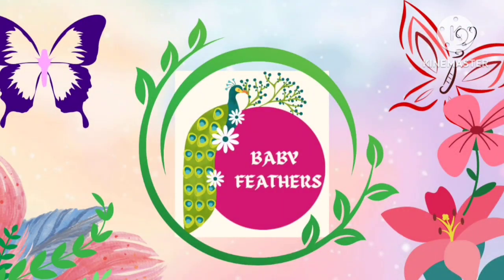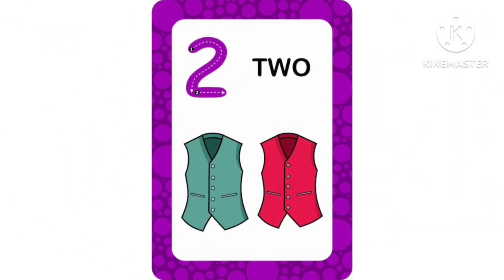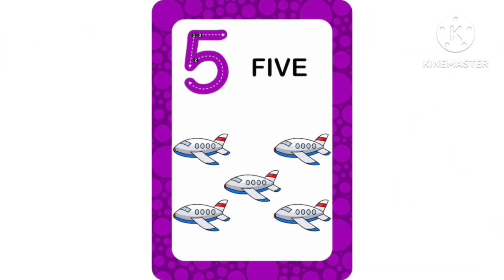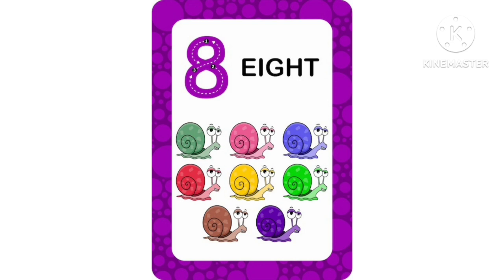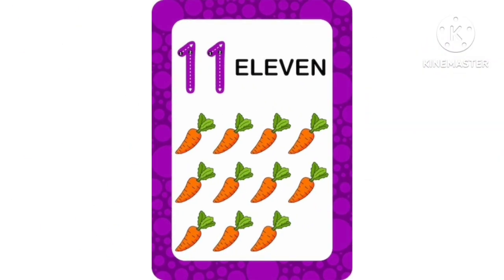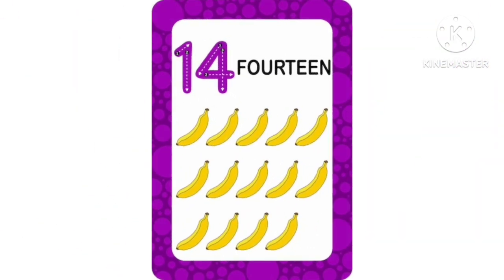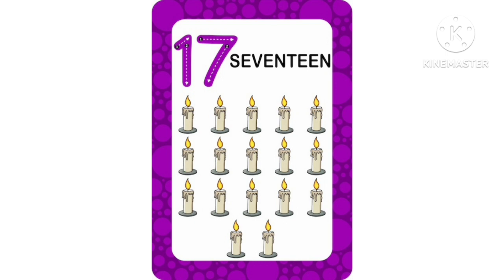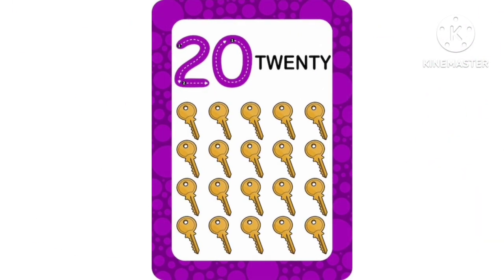Numbers| learn number| numbers for kids| numbers and spelling| Basic numbers| 1 to 20 numbers